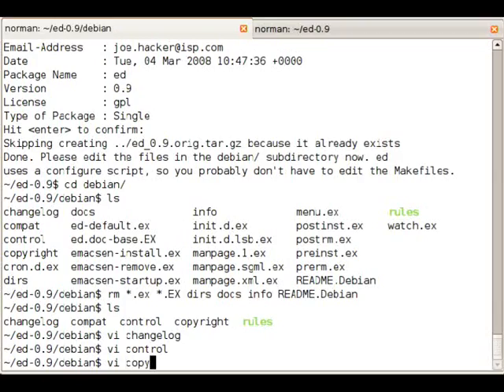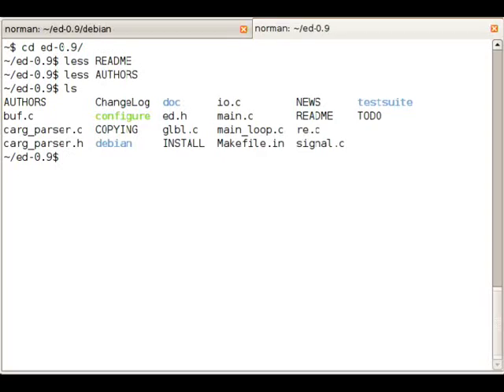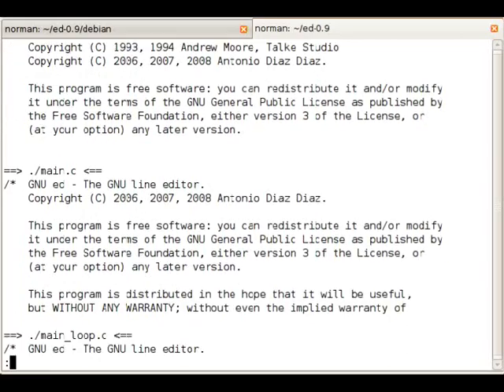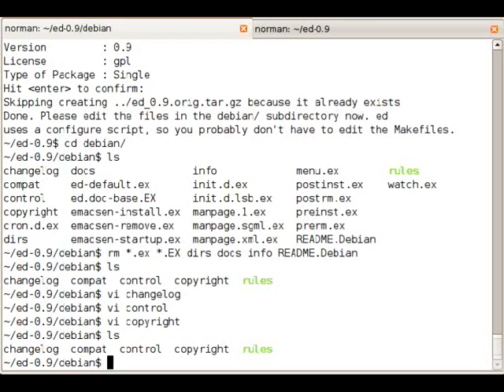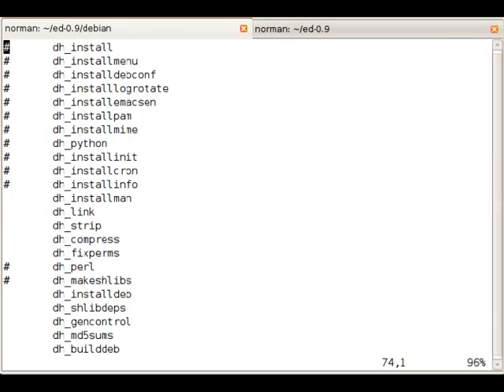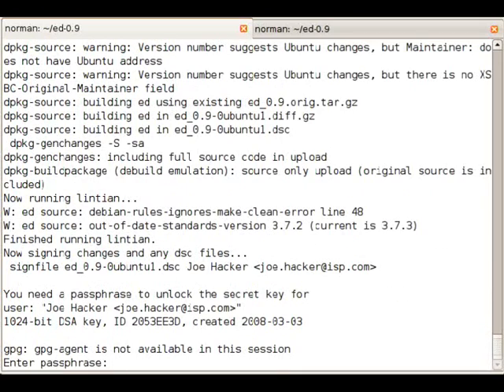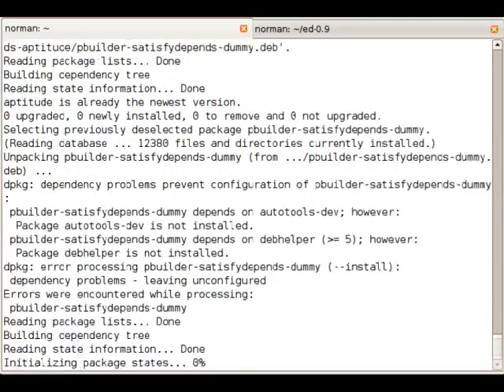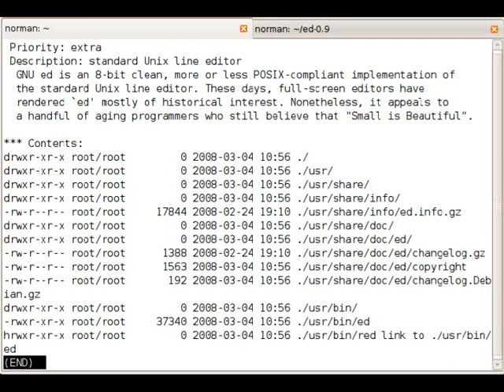Learning MOTU - Packaging 101 Part 2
In this video, Daniel Holbach teaches you how to get started producing an Ubuntu package.